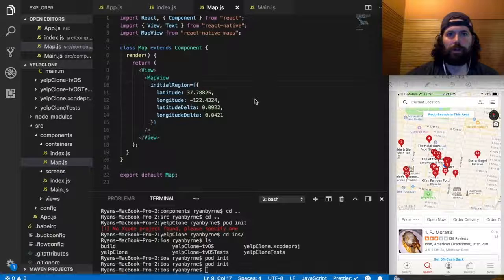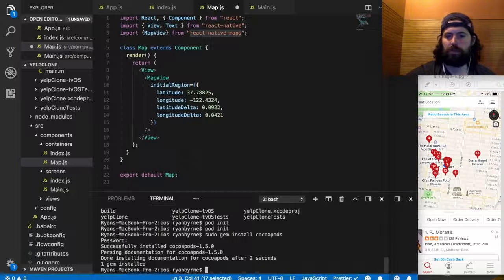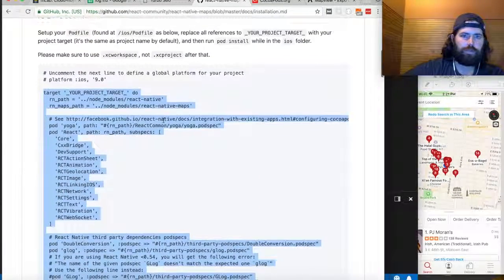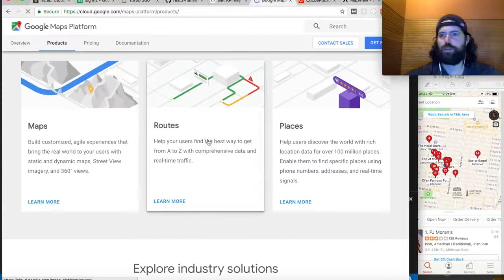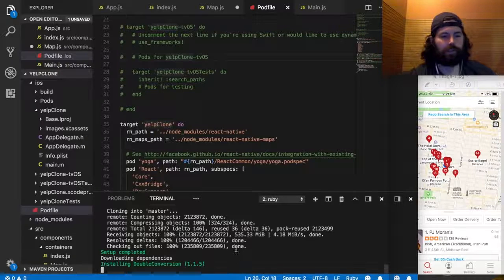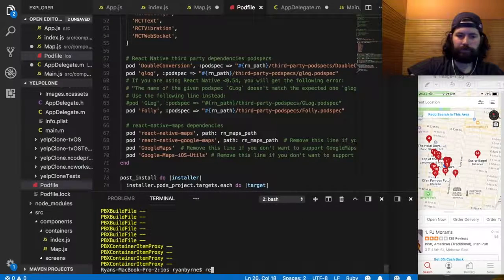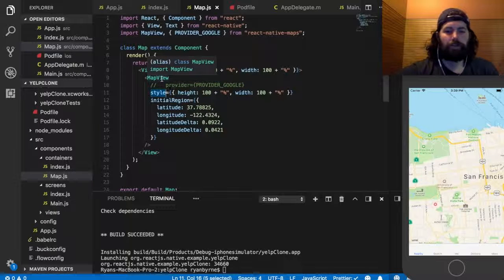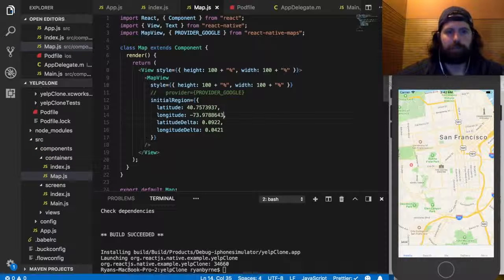React Native Tutorial - Yelp Clone - Part 3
In part 3 of this series, we install React-Native-Maps and get a working Map showing on our virtual device.